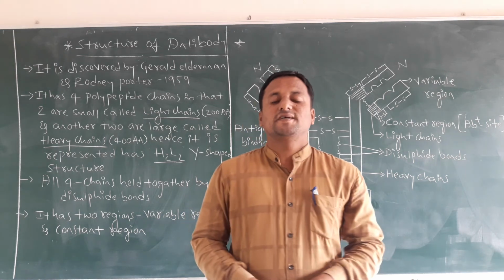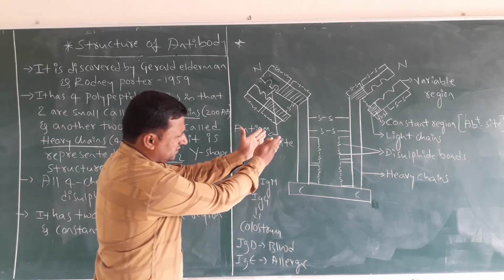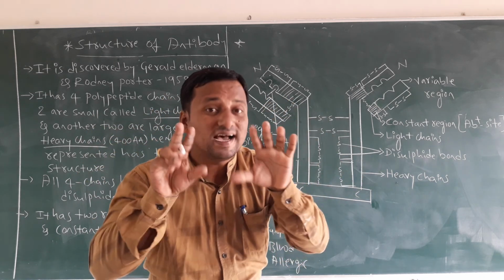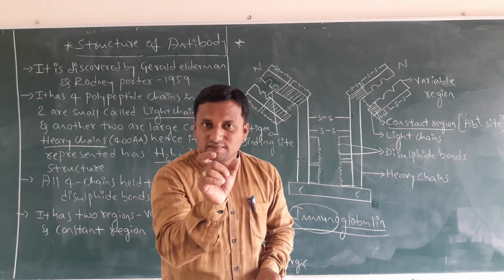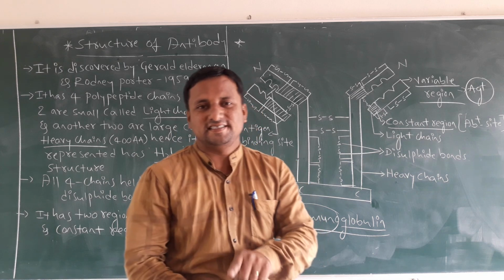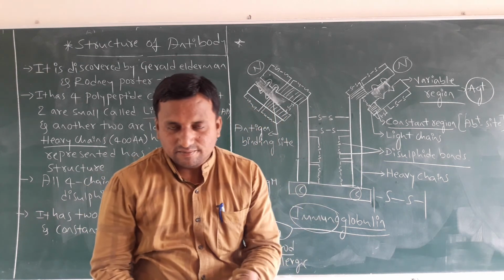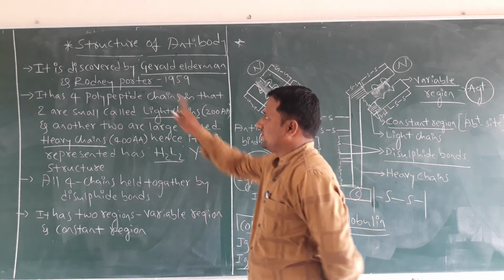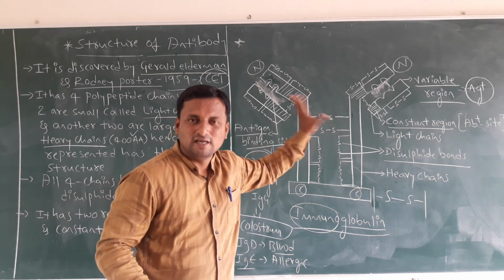HHD 13 PU II- STRUCTURE OF ANTIBODY MOLECULE BY RAVIKIRAN J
STRUCTURAL ANALYSIS OF ANTIBODY